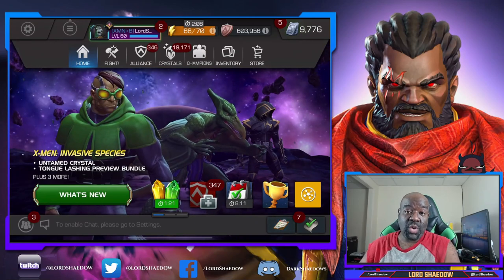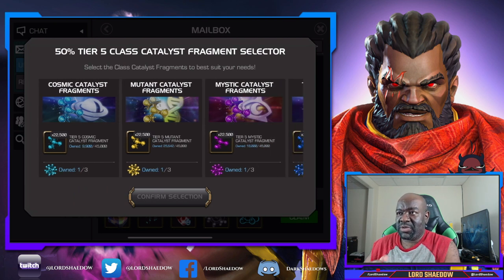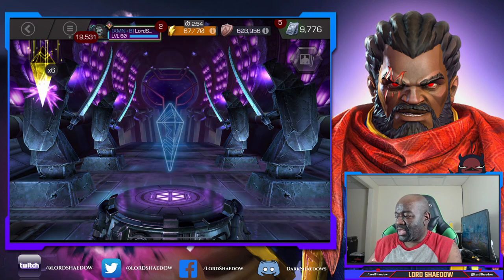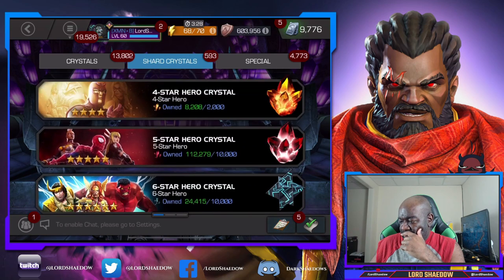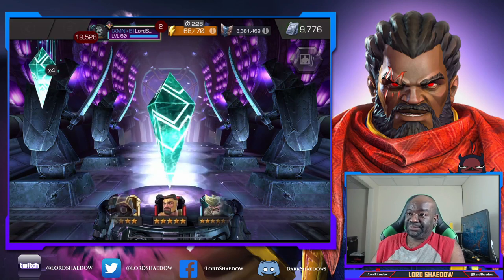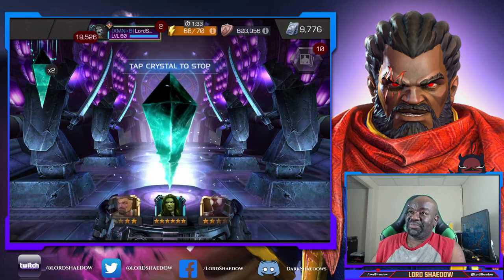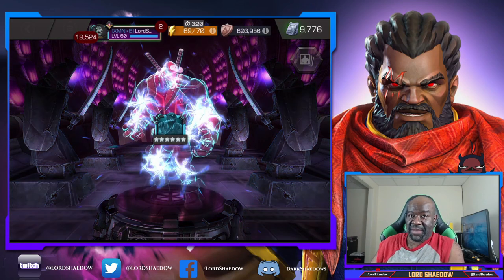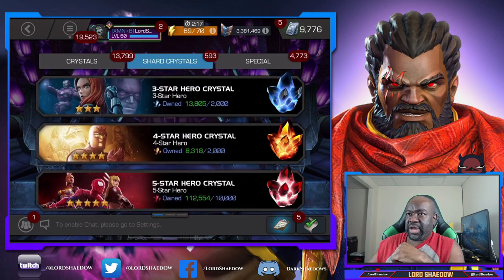5 X Hercules Crystals | 1 Featured | 1 Basic | Can we avoid the grind? | Marvel Contest of Champions